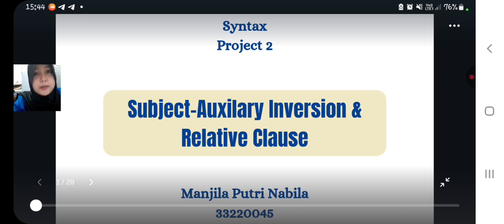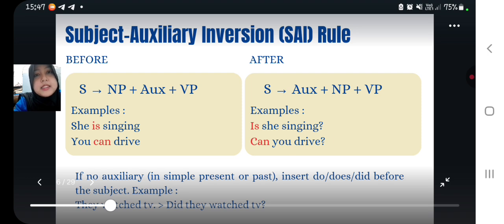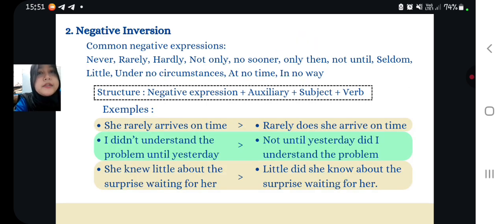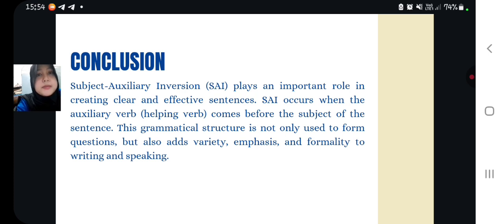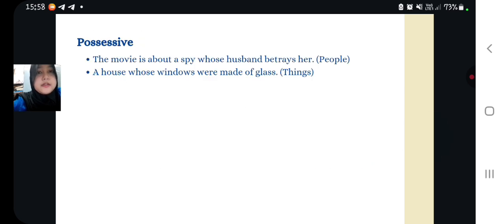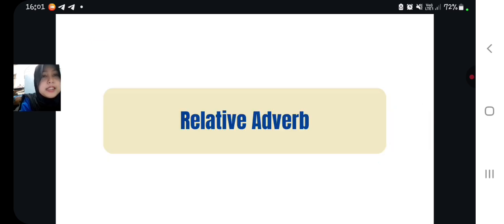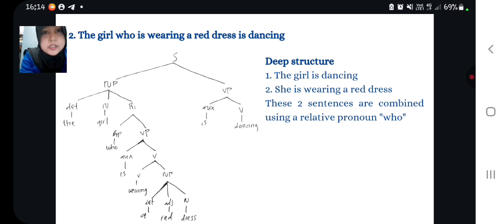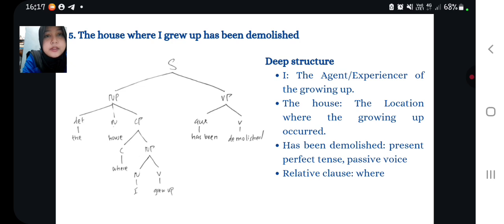Syntax Project 2_Manjila Putri Nabila_33220045